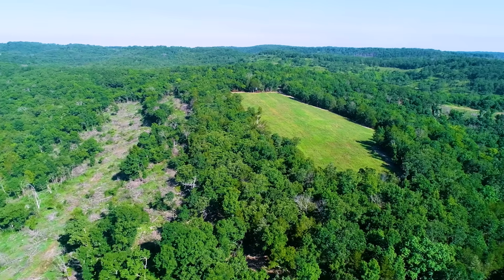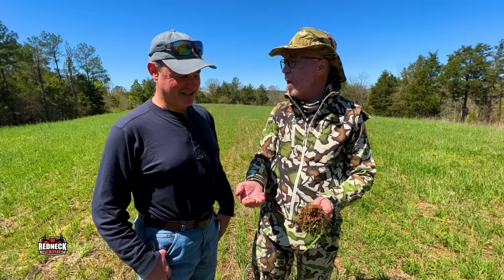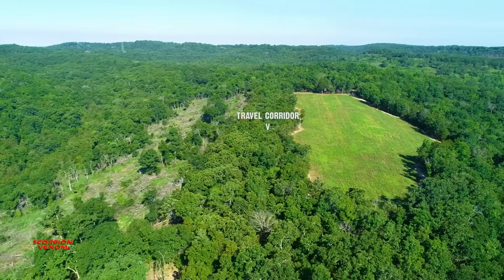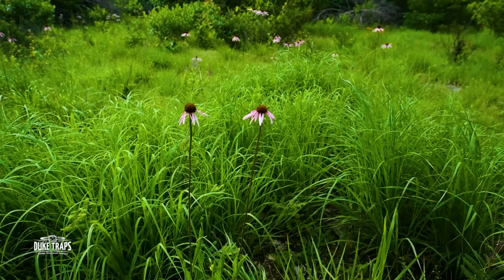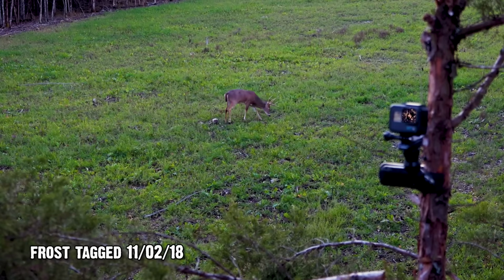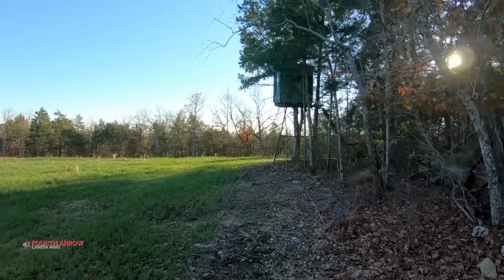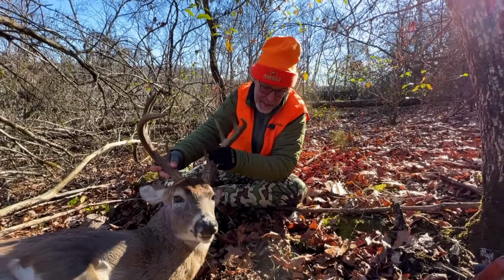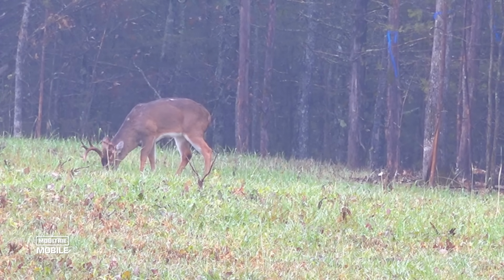How We Transformed This Hardwood Ridge into a Deer Magnet | Habitat & Hunting Strategy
What once was an average Ozark ridge is now a proven hotspot for mature bucks. It didn’t happen by accident. Daniel walks you through the intentional design of this ridge at The Proving Grounds, from food plot layout to habitat management and hunting stand placement.

We cover how terrain, elevation, prescribed fire, and thoughtful stand access all combine to produce consistent deer encounters. Whether you're a bowhunter or a firearms hunter, this breakdown will help you rethink how you manage and hunt your land.
Have questions about transforming your land into quality hunting habitat?